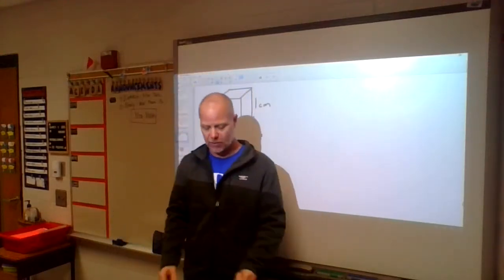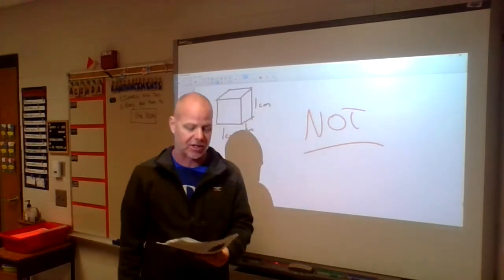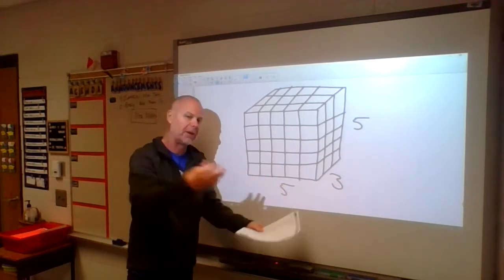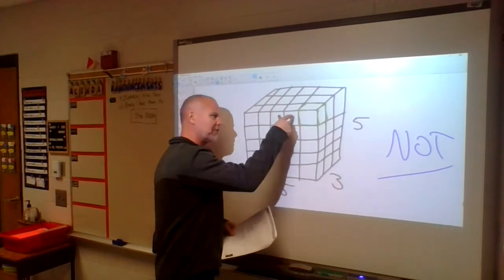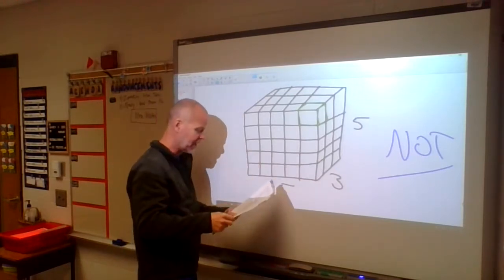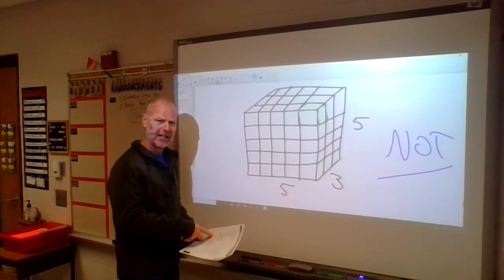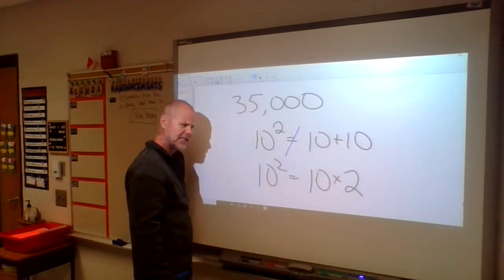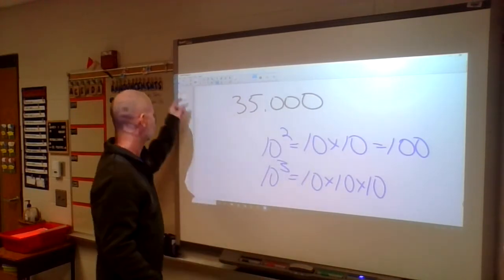NTI Day 9 Summative Questions